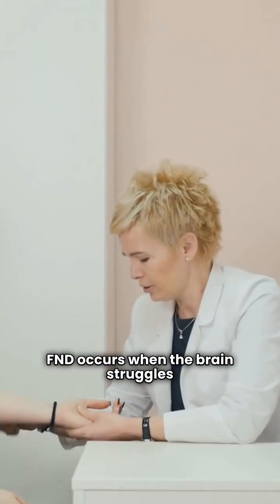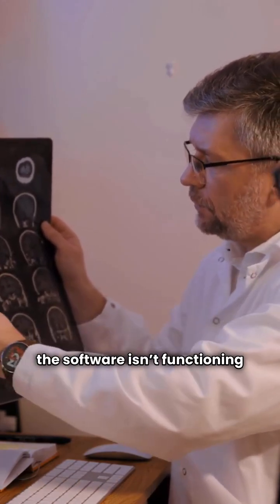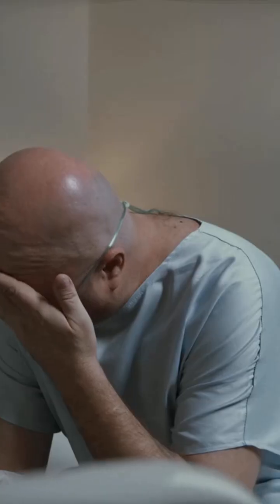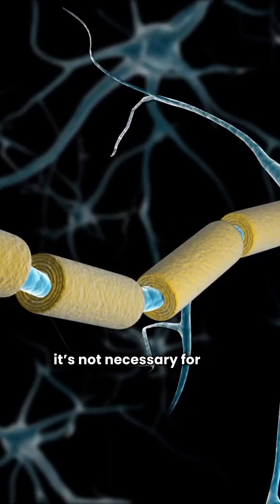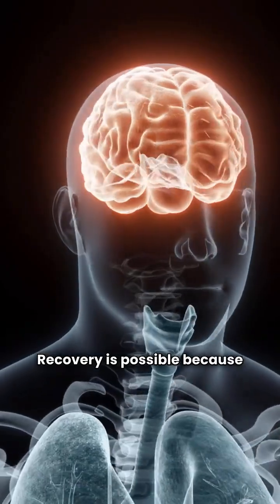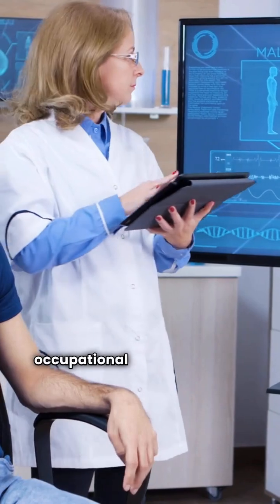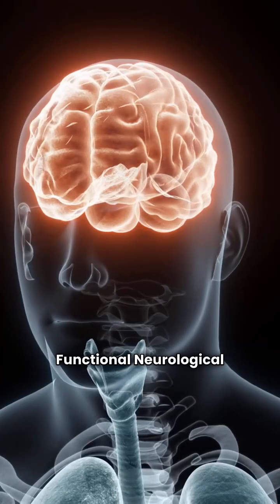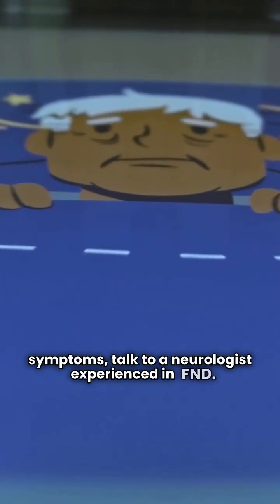Functional Neurological Disorder (FND) Explained in Under 2 Minutes | Symptoms & Treatment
Description:
Functional Neurological Disorder (FND), also called conversion disorder, is when the brain’s “software” isn’t working properly, even though the “hardware” is normal.

In this short video, you’ll learn:
✅ What FND is
✅ Why symptoms are real, not imagined
✅ The role of stressors (sometimes present, sometimes not)
✅ How FND is diagnosed and treated

FND is common, real, and treatable. With the right therapies and support, many people improve.